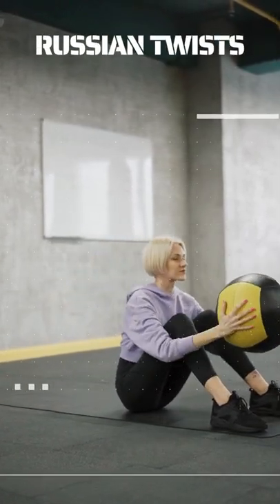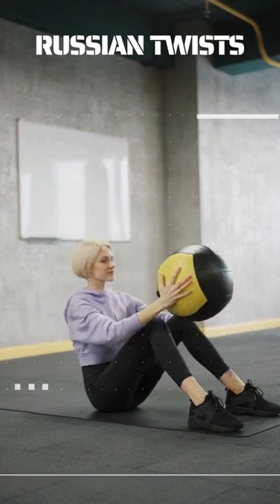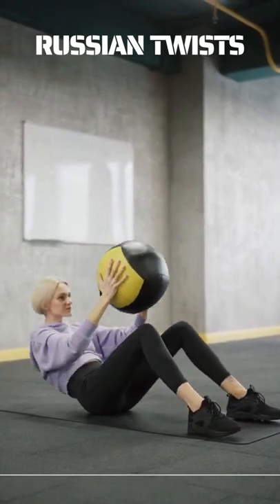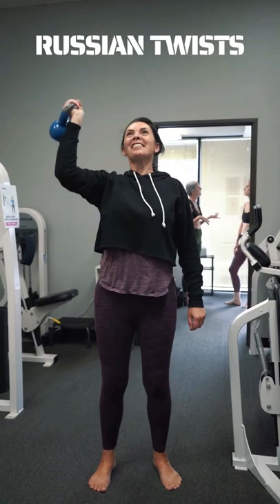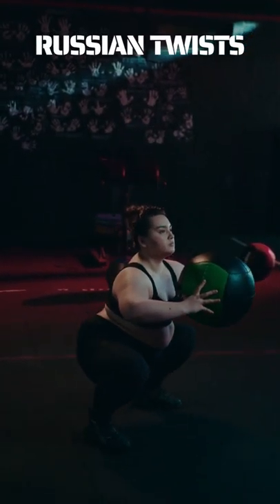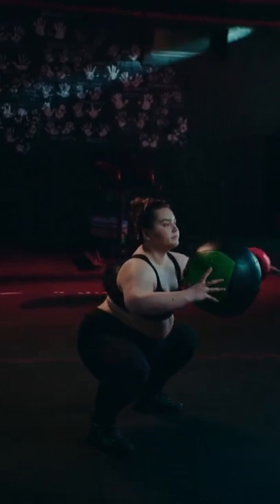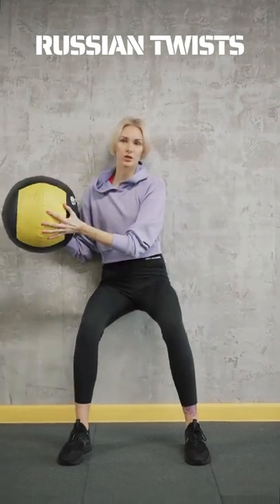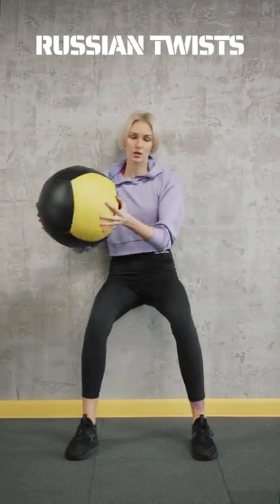Russian Twists for workout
Fitness exercise equipment

sakham fitness motivation,
 sakham fitness motivation,
 workout to lose weight lose thigh fat,